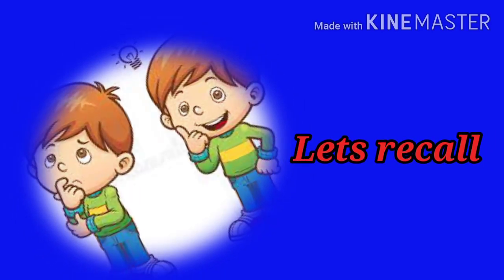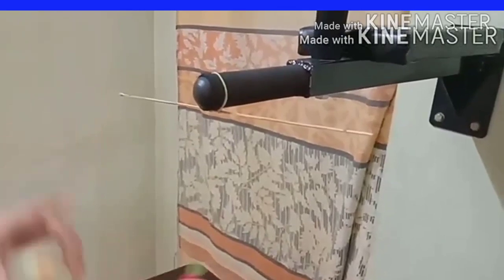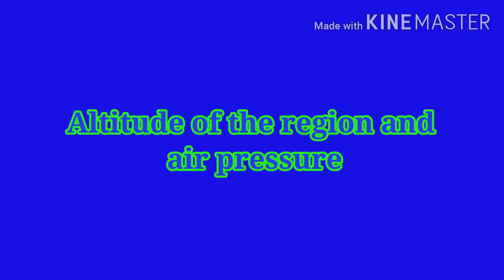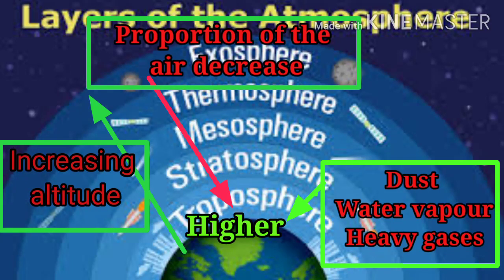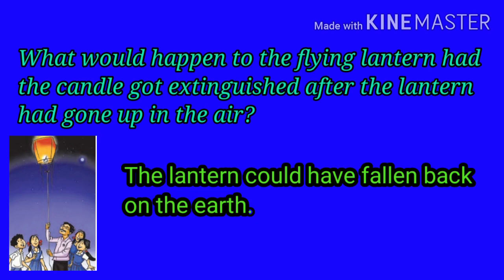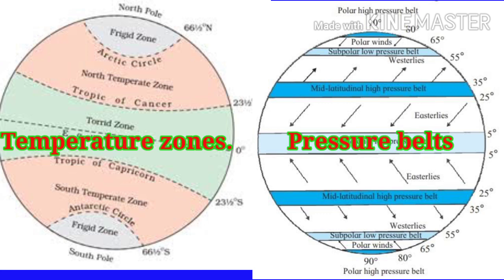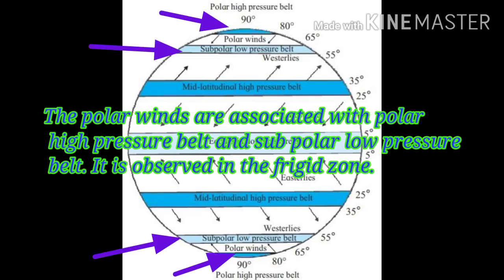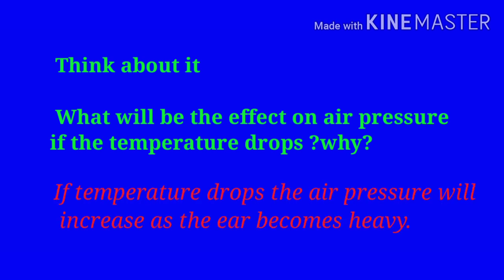Geography/Class 7/Lesson No. 4/Air Pressure/Part-1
Air has weight and pressure .
altitude of region and air pressure, air temperature and air pressure, temperature zones
and pressure belts and planetary winds

Video by Sushma Kanse